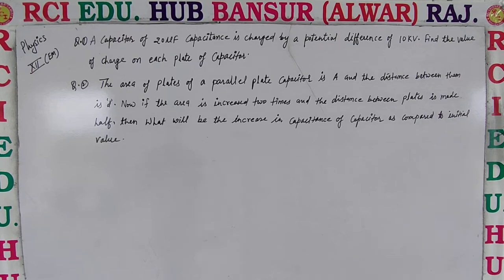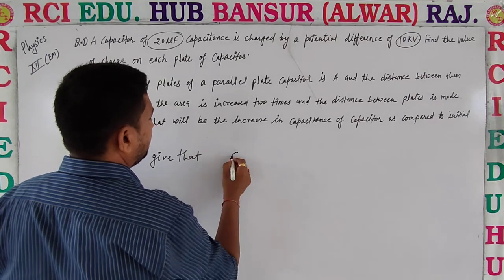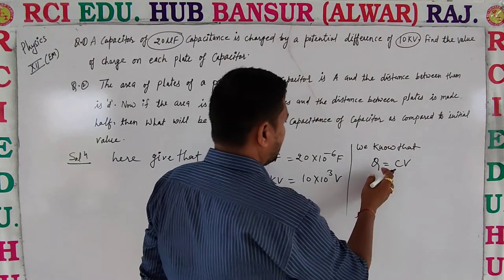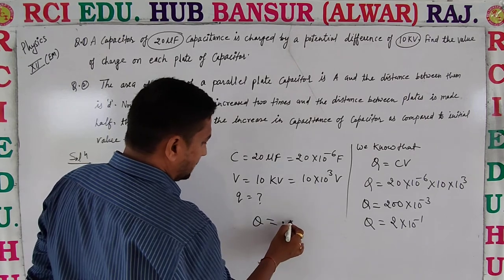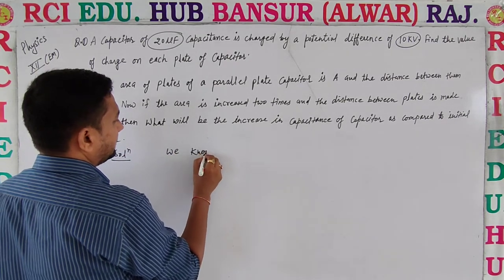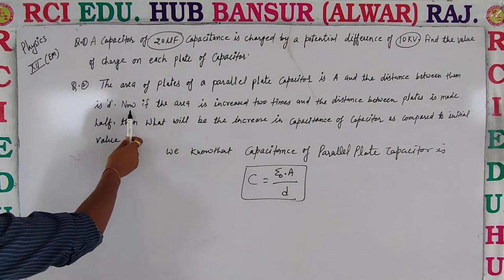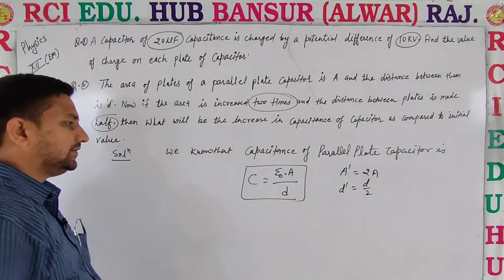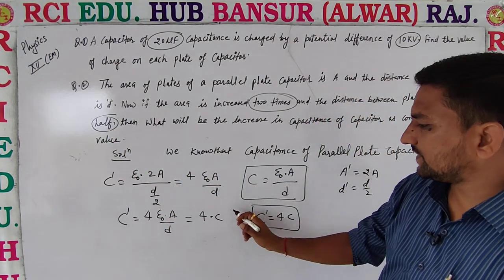numerical capacitor ll Rci Edu. Hub Bansur Alwar Raj. ll by ravi sir